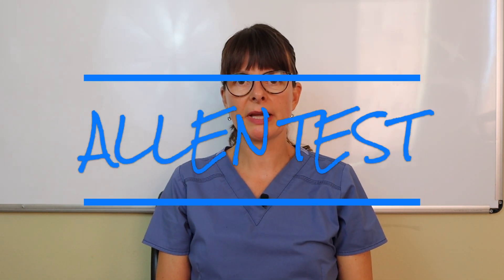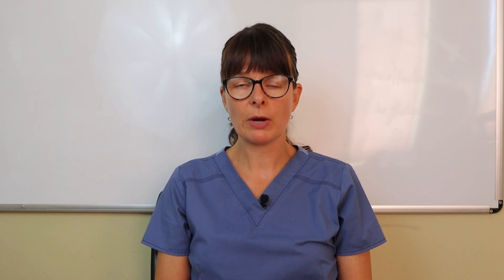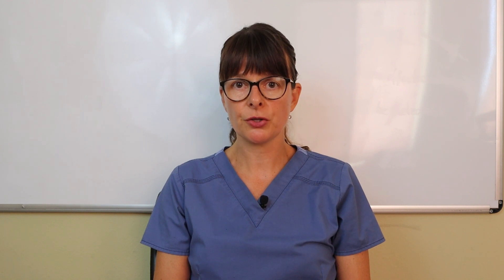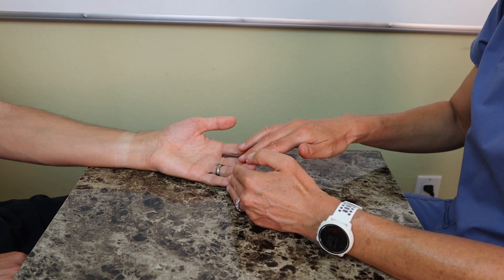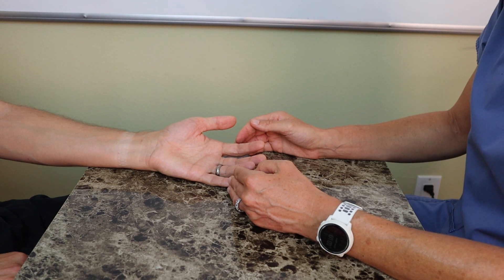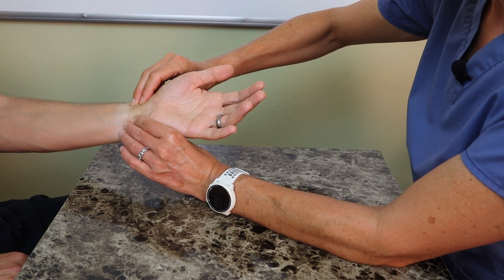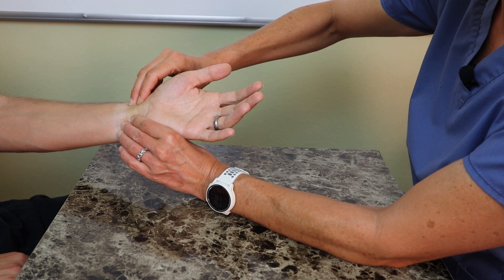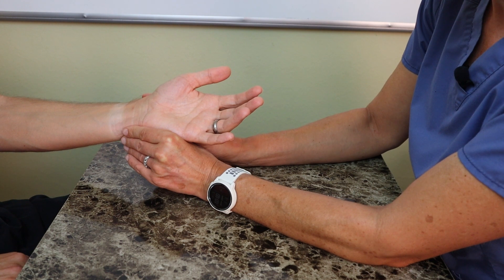Allen Test Demonstration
This video explains the indication of the Allen test and also includes a skill demonstration.